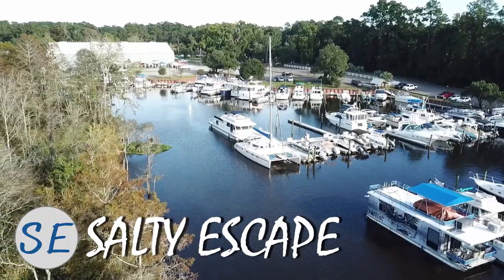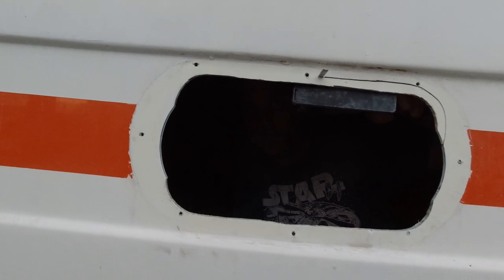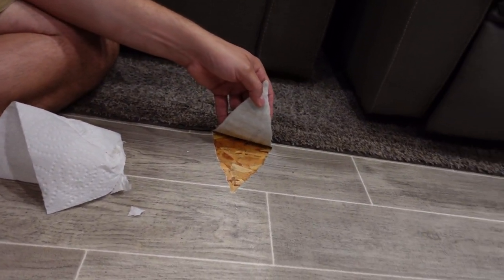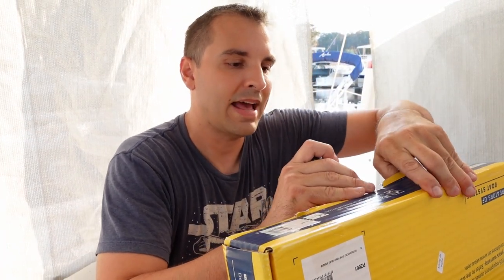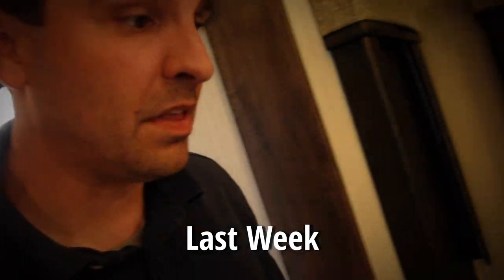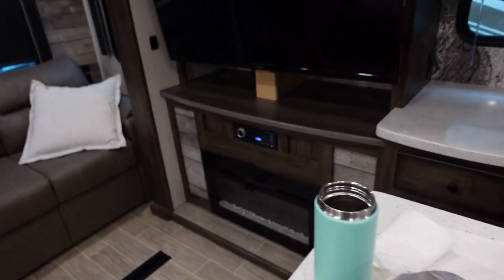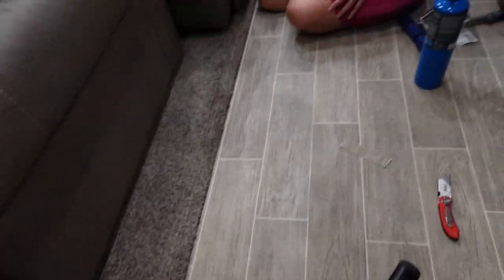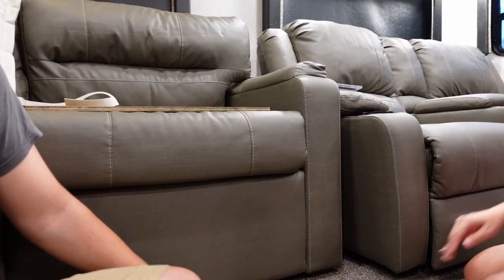ALMOST Installing NEW PORT LIGHTS In Our Family Catamaran Sailboat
Can you make your own port lights for your sailboat? Apparently you can.
But I didn't trust them anymore.  We finally received our final side hull port light for our 1996 Venezia 42 Catamaran Sailboat made by Fountaine Pajot!  These are Vetus portlights and they are going to be a great fit... as soon as I order the screws needed to finish the installation.

If you have found value in our videos, please consider supporting our channel